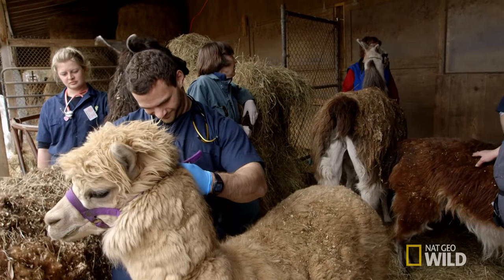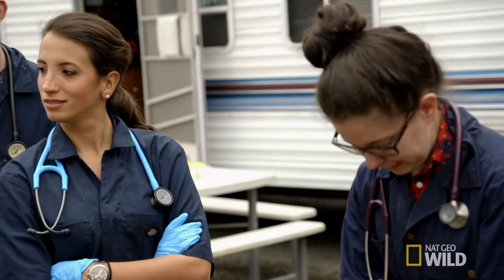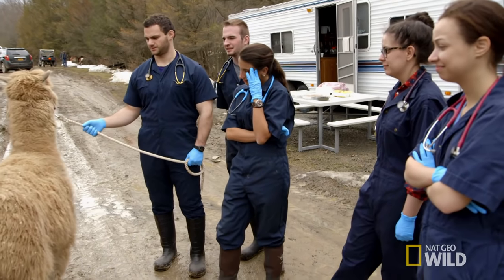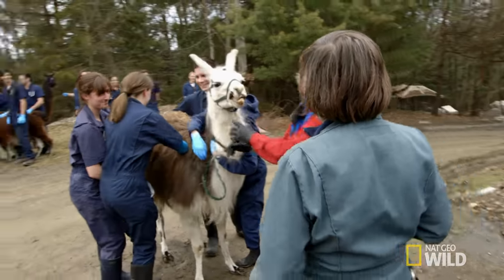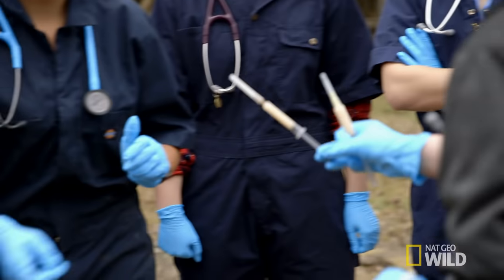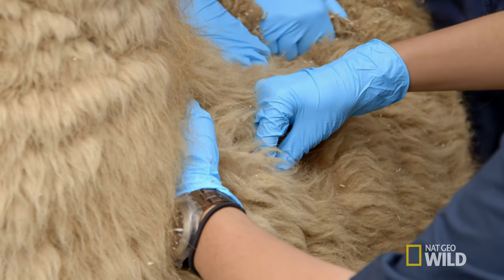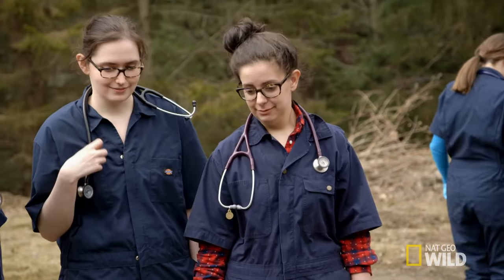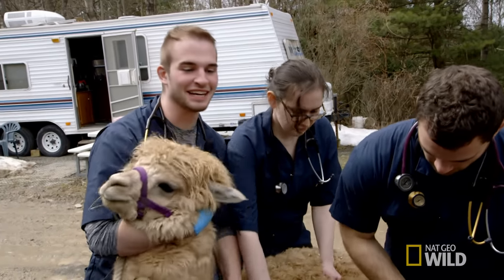Alpaca Spit Fire | Vet School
Students learning how to treat camelids find themselves in the line of fire.